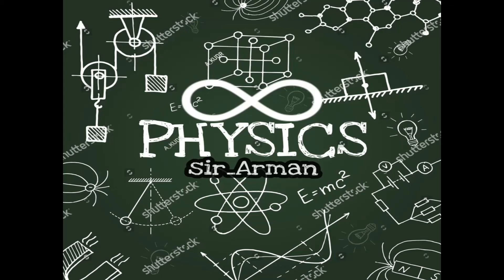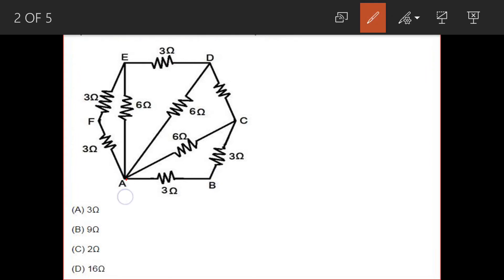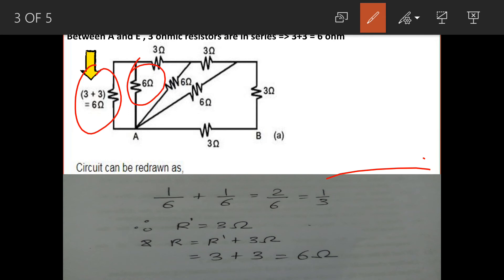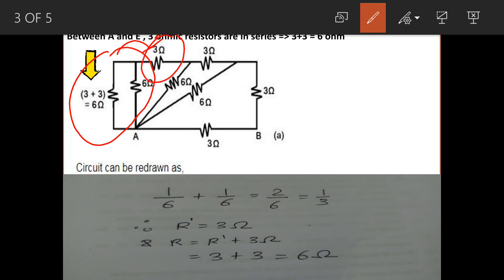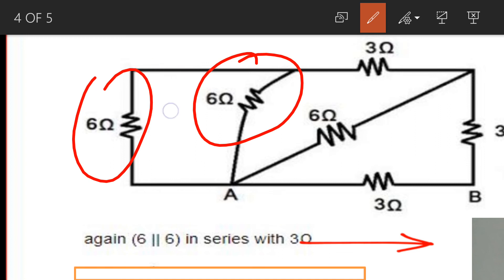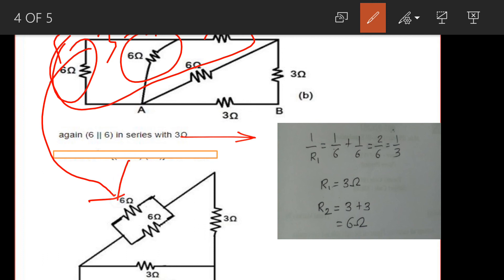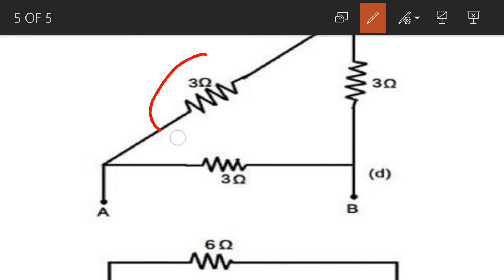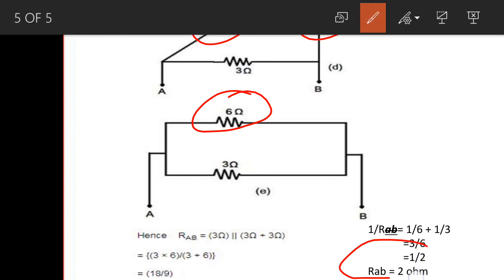Six resistors of 3 Ω each are connected along the sides of a hexagon and three resistors of 6 Ω each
Six resistors of 3 Ω each are connected along the sides of a hexagon and three resistors of 6 Ω each are connected along AC. AD and AE as shown in the figure. The equivalent resistance between A and B is equal to